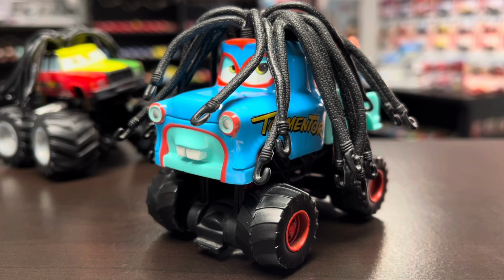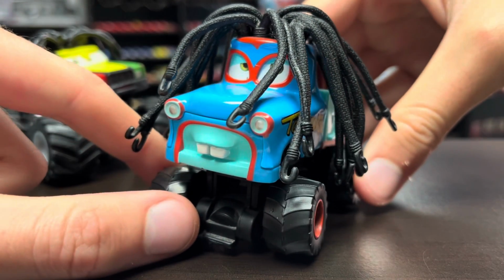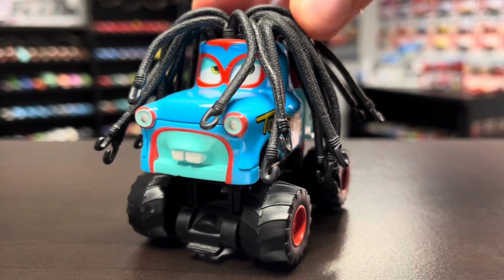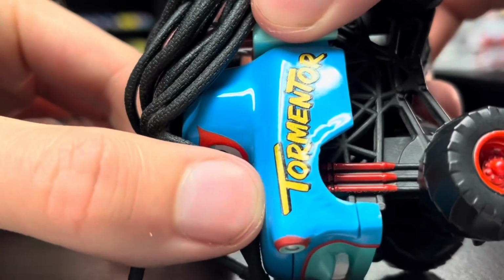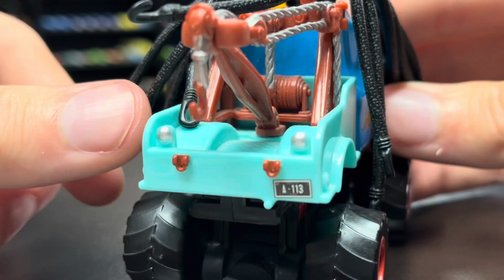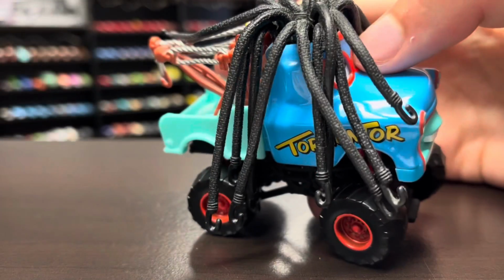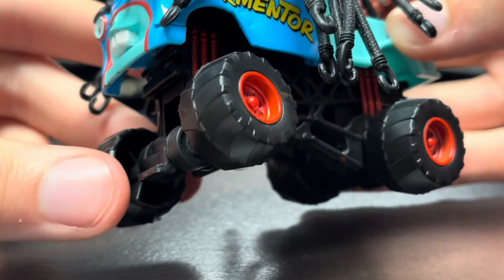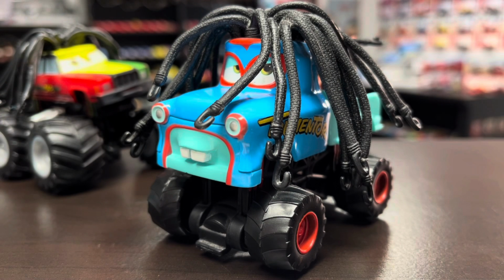Mattel Disney•Pixar Cars Toon Rasta Mater Die-Cast Review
Rasta Mater is an awesome variant of the Tormentor when he obtains the Rasta Carian’s famous dreadlocks and wears them on his head. Mattel released Rasta Mater as a deluxe in 2010 and 2013.